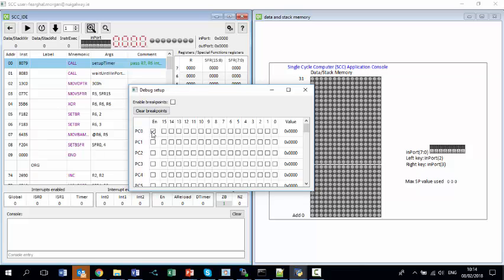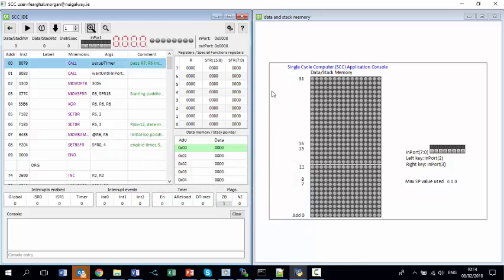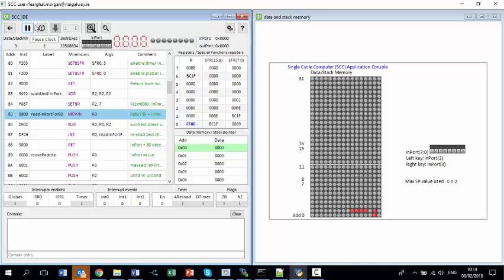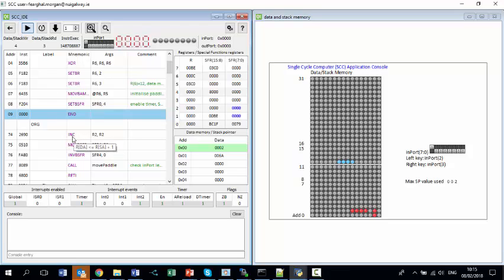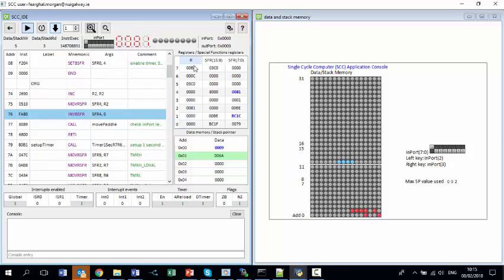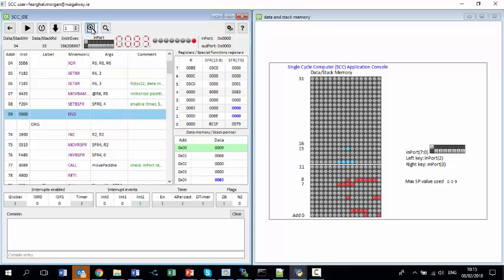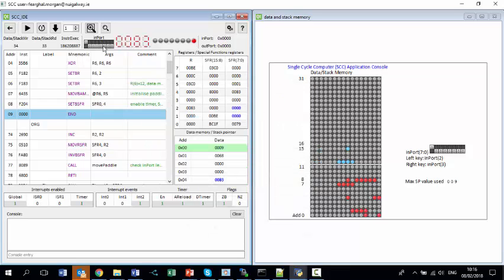vicilogic Single Cycle Computer IDE Debugger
This video demonstrates the use of the vicilogic IDE to debug assembly programs, using breakpointing